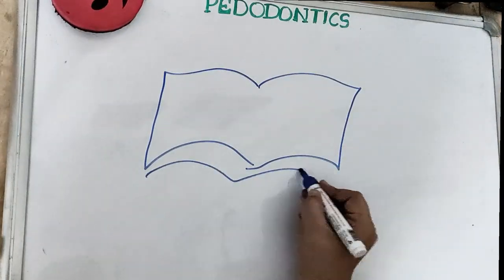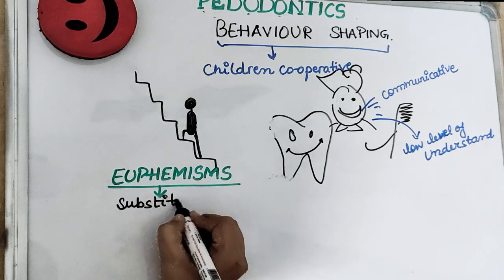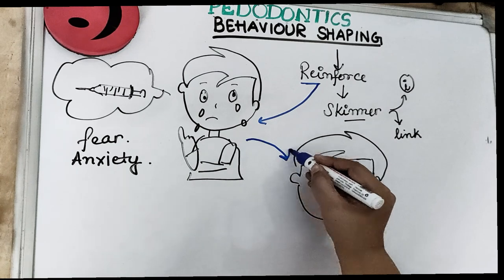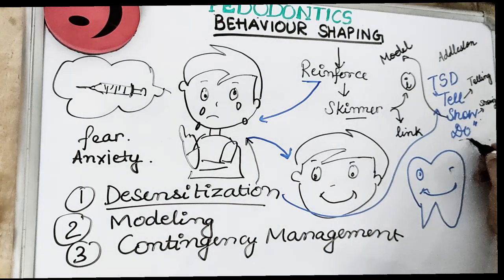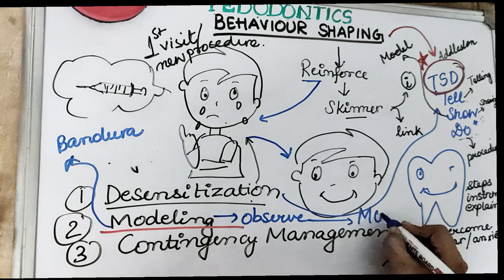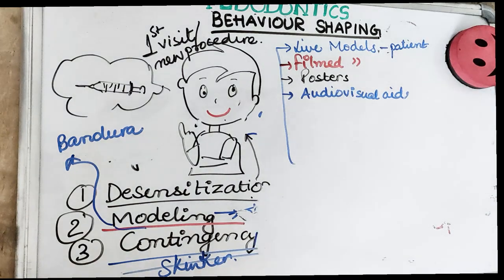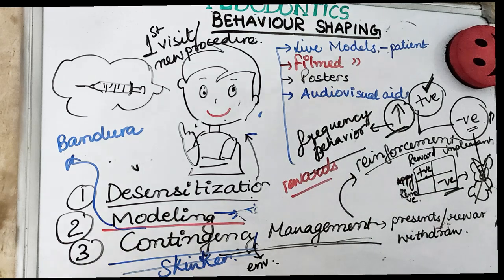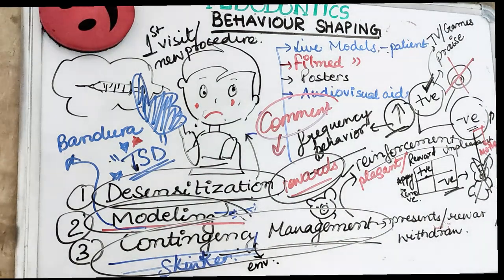behaviour shaping I pediatric dentistry lectures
learn and understand behaviour shaping techniques in pedodontics
understand tell show do technique.. tsd.. most useful technique for behaviour shaping..
three technique of behaviour shaping -
desensitization
modeling
contingency management
understand behaviour management in pediatric dentistry
learn pediatric dentistry lectures on dental pathshala